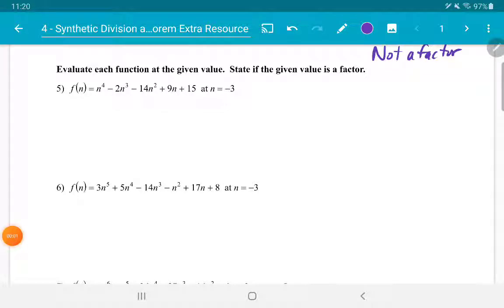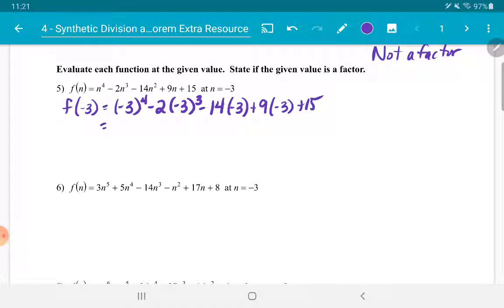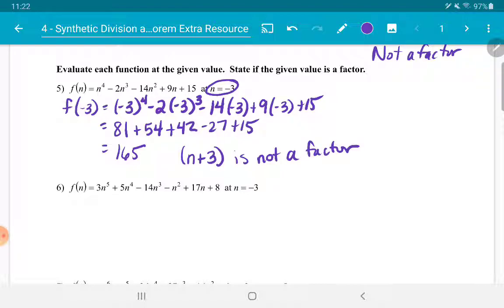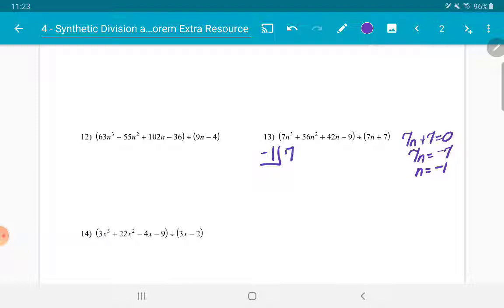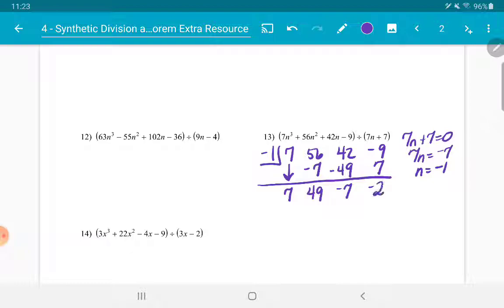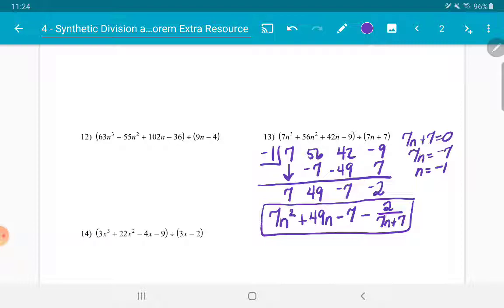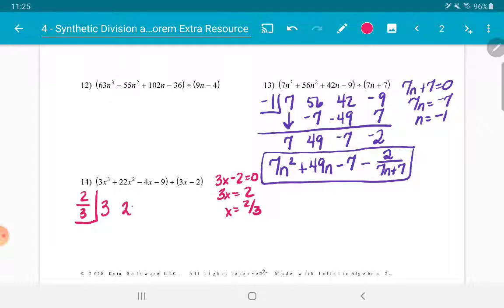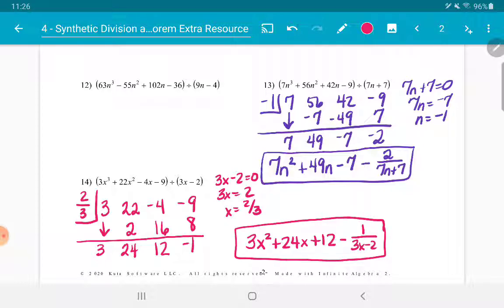synthetic video 2